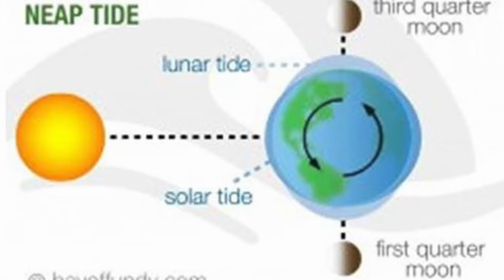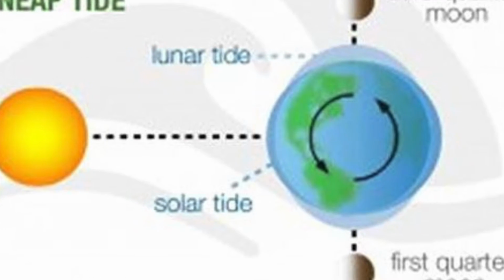tides by airianna